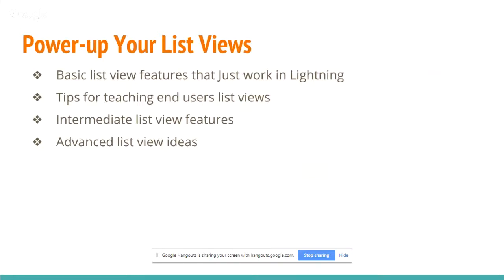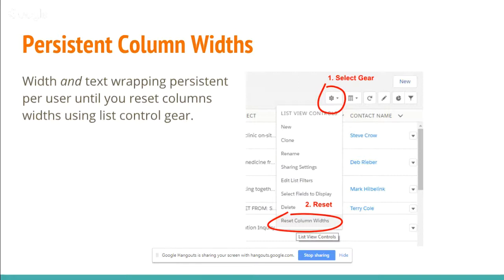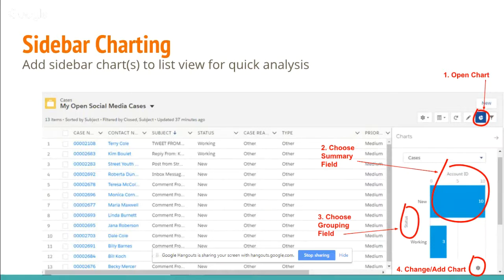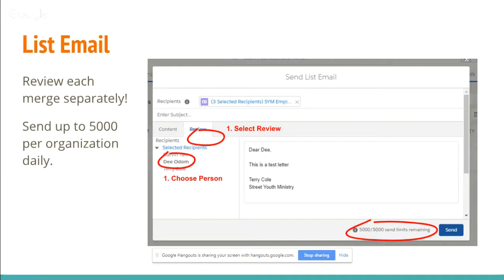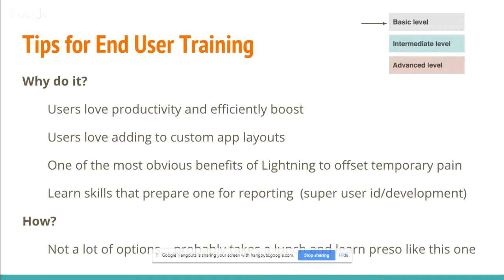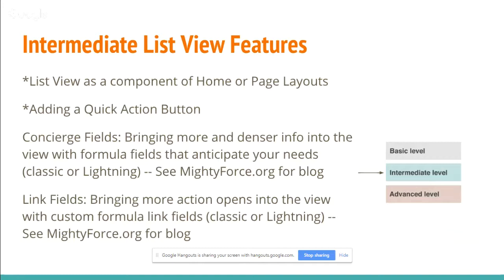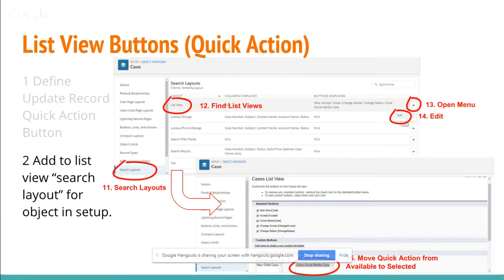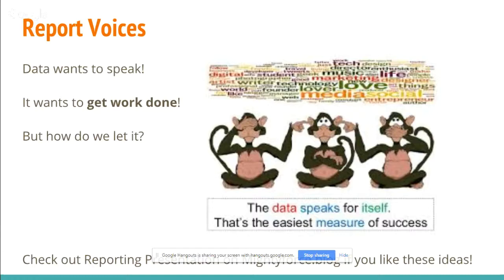Power up your List Views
Terry Cole speaking on Salesforce Lightning List View as of Spring 2018.